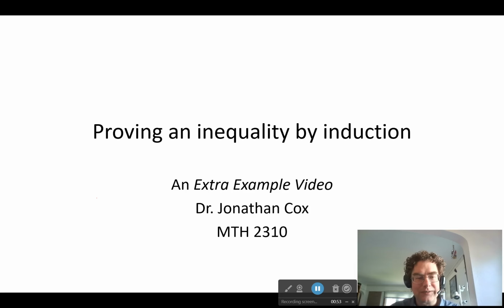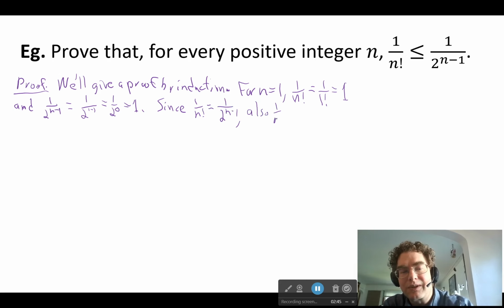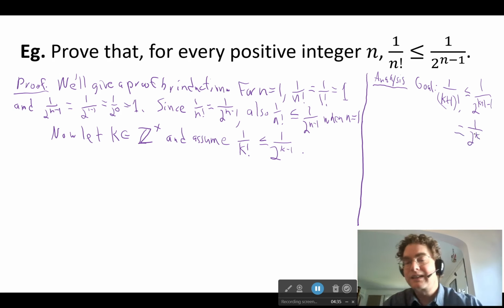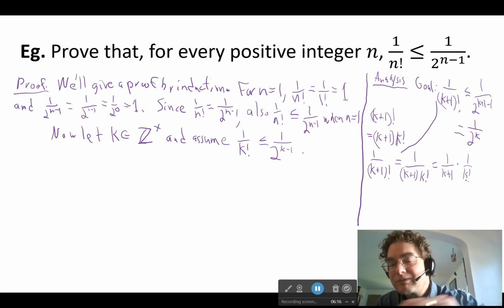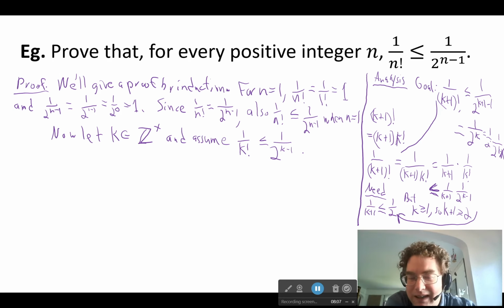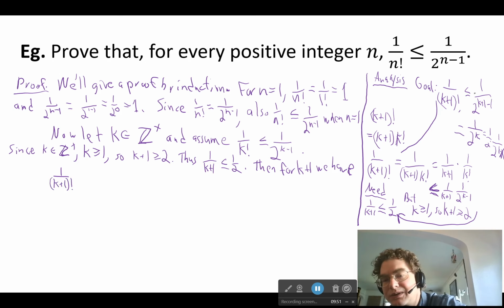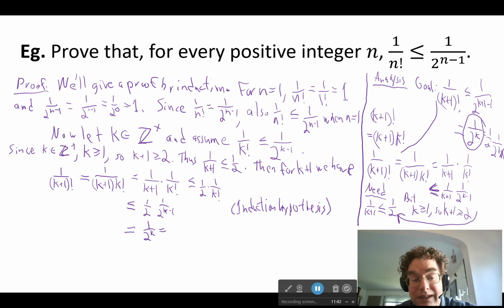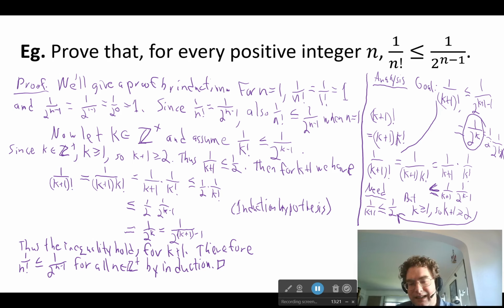Example: Induction proof of an inequality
Here is another induction proof, this time of an inequality.  Besides again reinforcing the practice of keeping an eye toward the goal and basing your rewrites on progressing towards it, hopefully, in concert with other induction examples, it highlights the similarities in the structure of induction proofs even if the details of the substance are quite different.